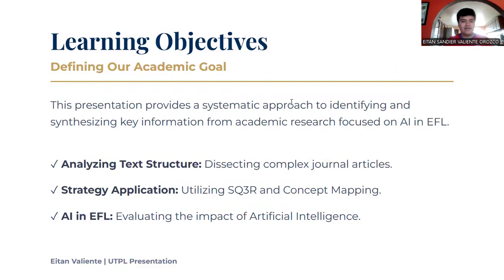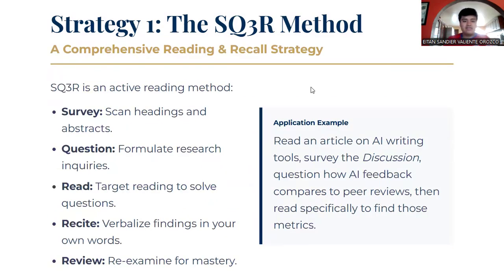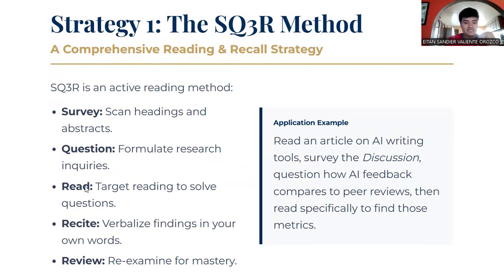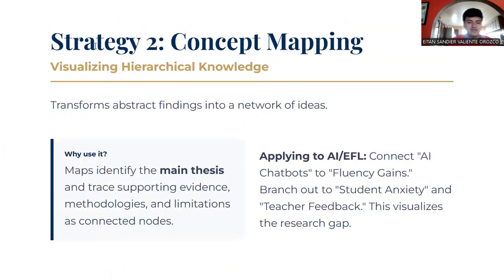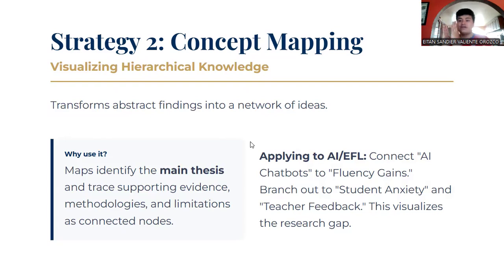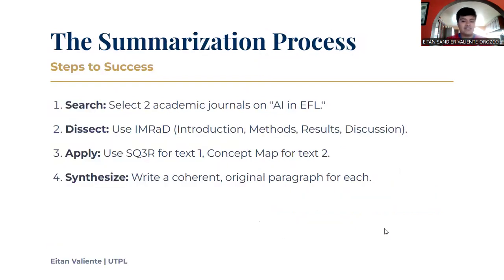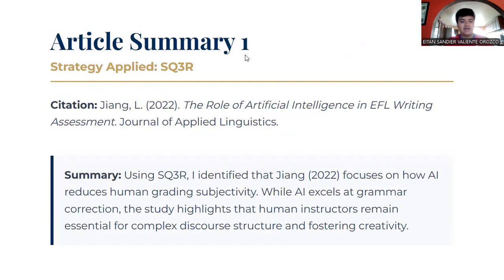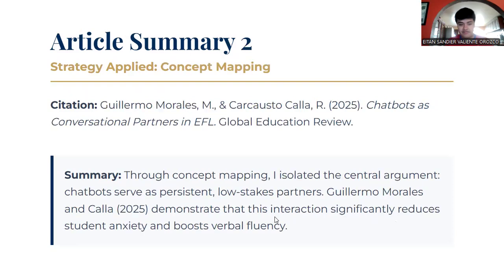Explain the steps and strategies to summarize information effectively